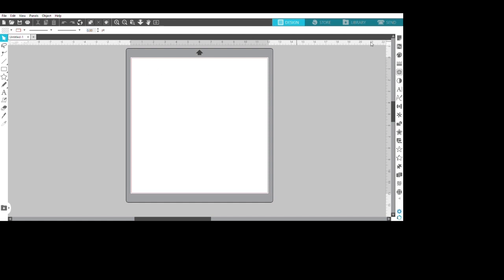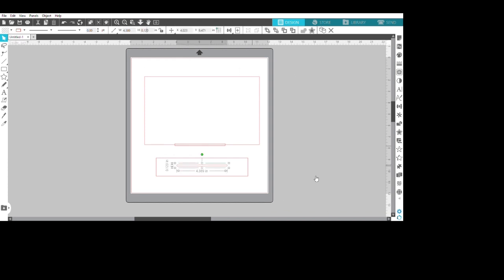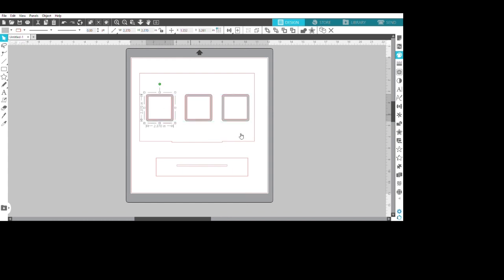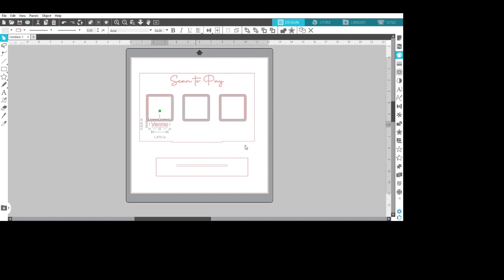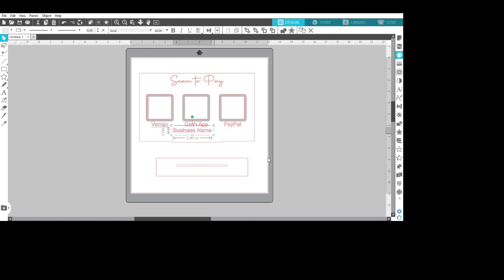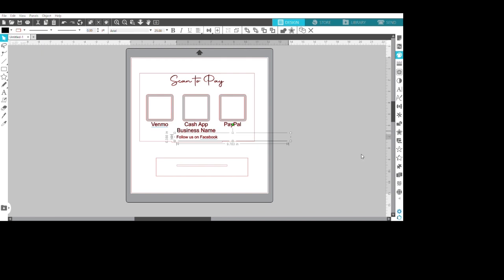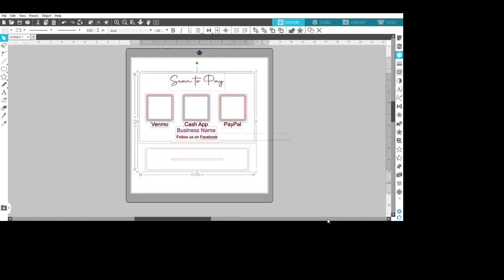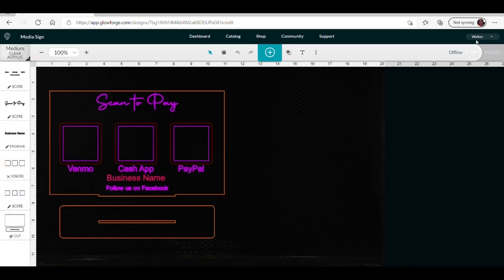Scan to Pay sign with Sillhoutte and Glowforge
Quick overview on how to make a scan to pay sign with Cameo Sillhoutte and the Glowforge.

Important info:
1. Be sure your acrylic is masked before you cut on the glowforge (most acrylics come masked already)
2. To get your words black, Spray paint your sign black before you take off the masking
3.  The QR codes reduced to the square size and printed on vinyl printer paper using a regular printer. Then I spray it with clear acrylic paint to seal it. Let it dry, Cut it into a square to fit your sign and add extra glue to adhere it
4. the Gold acrylic squares are achieved using the same glowforge file you created just place masked gold acrylic in your machine tell it to ignore everything except the squares. Cut the squares using the same clear medium setting
5. When you are done, you can paint the back of your clear  acrylic sign with any color you want using acrylic paint in this case it was pink mid brush stroke design

Save up to $500 on a new Glowforge using this coupon